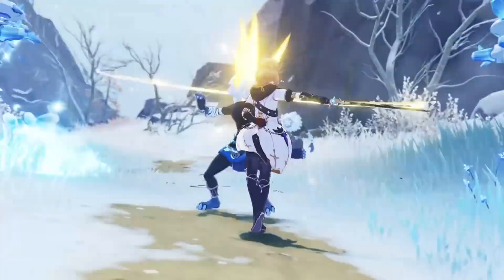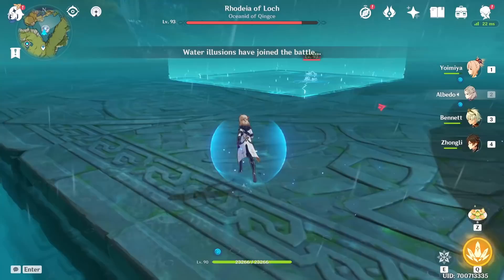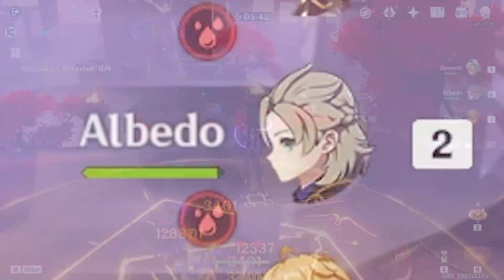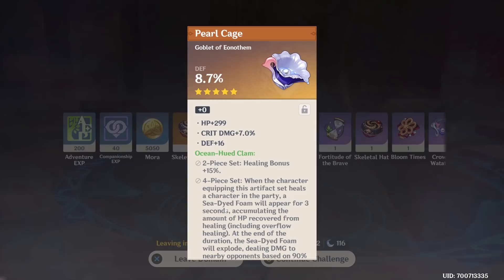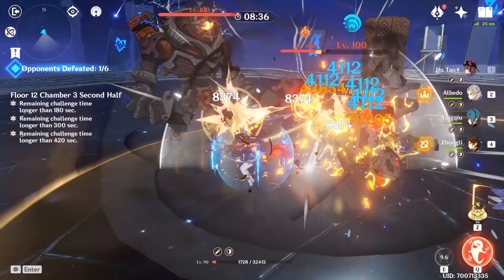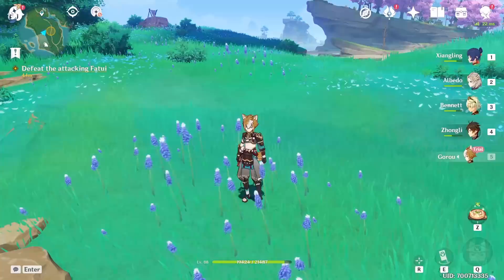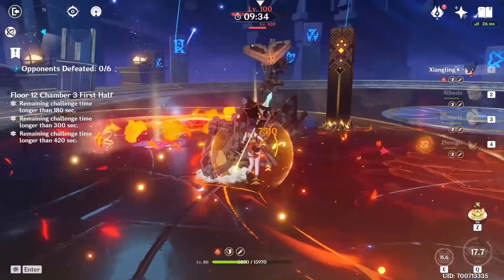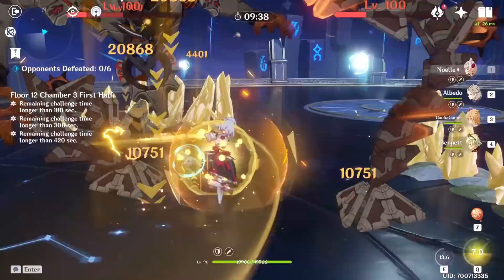THIS NEW ALBEDO BUILD IS ALMOST TOO GOOD | BEST ALBEDO GUIDE | GENSHIN IMPACT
Albedo was already powerful enough but this new Genshin Impact 2.3 update has just made him into insanely strong support!

This advanced guide video about Albedo build covers every single topic you need to know in order to get the best results from his support damage. Things like Albedo's Cinnabar Spindle vs Harbinger of Dawn vs Primordial Jade Cutter comparison when using his elemental skill, Albedo's damage showcase and of course, the new Husk of Opulent Dreams artifact set that works amazingly well on Albedo.

I also talk about Albedo most popular teams and his free to play build as well as plenty of other things like advanced tricks you can do with his double bloom damage.

Honestly. this new Genshin Impact 2.3 update has made Albedo into an insane damage dealer and after Itto and Gorou come out, you can bet he will be the leading support for Mono Geo teams. That's right - the time is near for Albedo Mono Geo to rule the meta! (or maybe at least be part of it :P)

Contents of the video:
Intro 0:00
Playstyle & Advanced Tricks [IMPORTANT] 0:11
Weapons (All Weapons Ranked) 1:55
Artifact Sets 3:54
Teams (Critical Info) 6:56
Constellations 9:33
Albedo Review  10:51